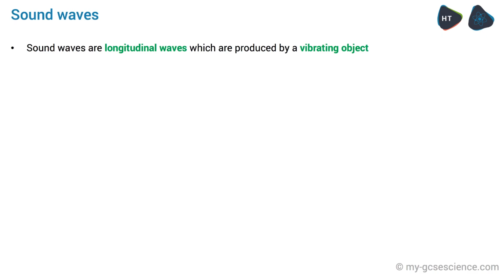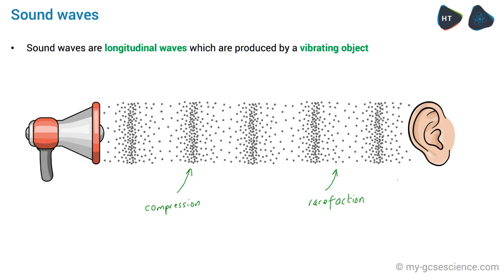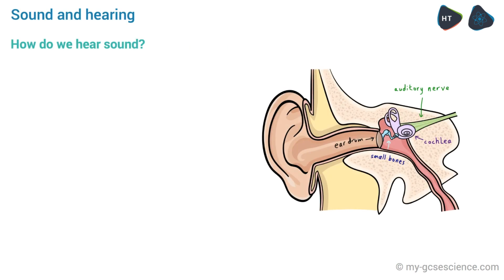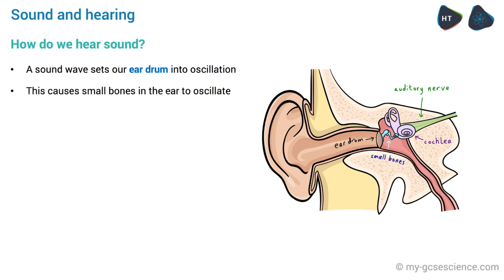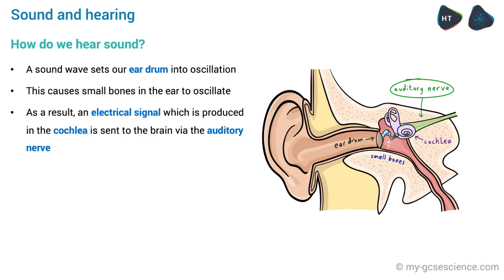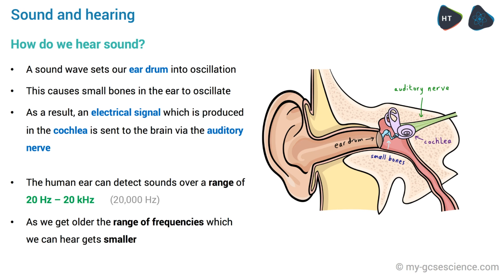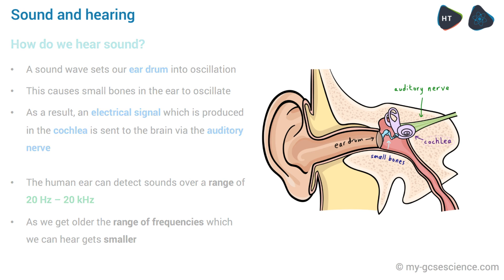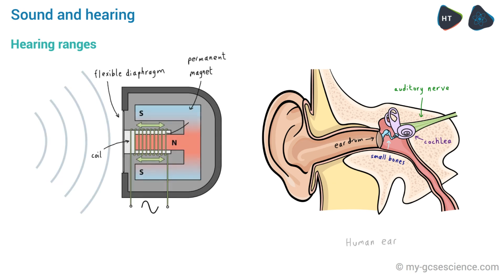47 Sound waves Physics Only